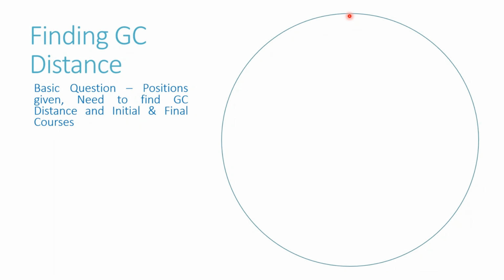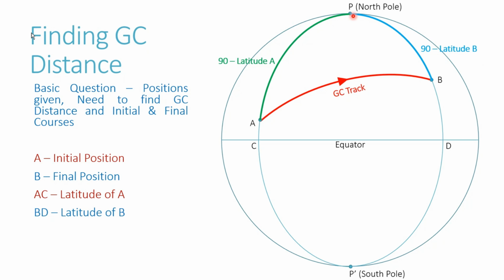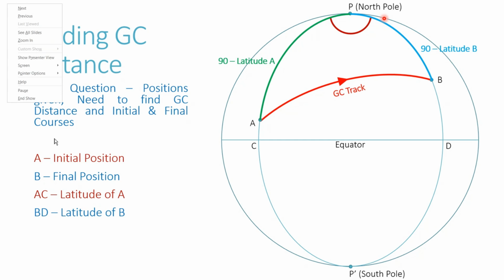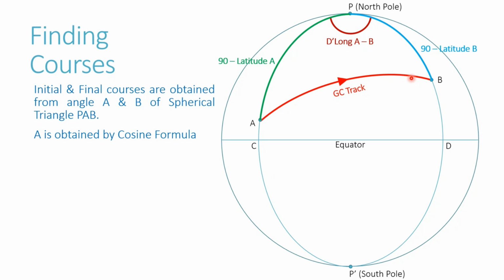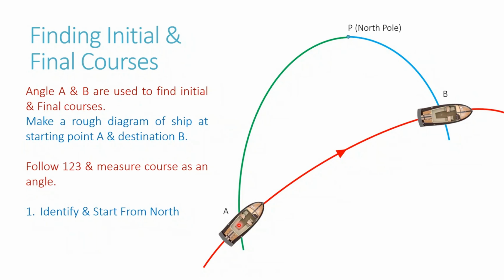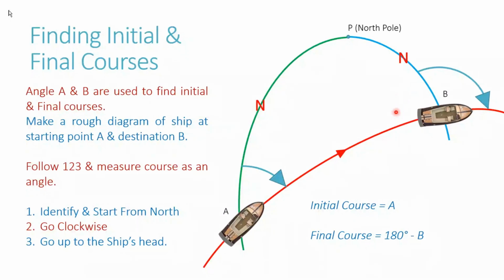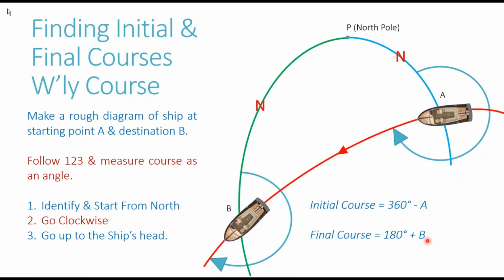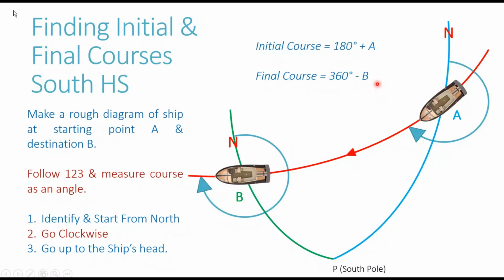Great Circle 3 Celestial Navigation PHASE 1 MMD CHIEF MATE EXAMS